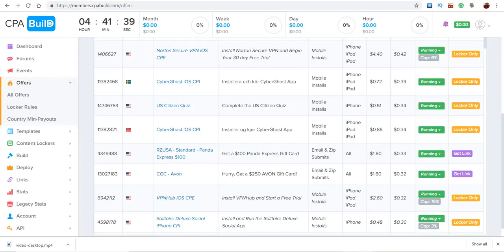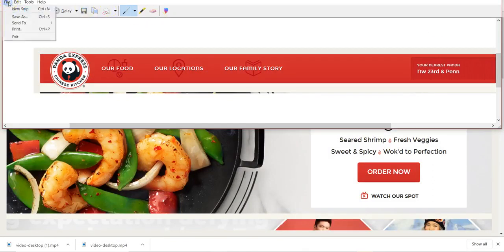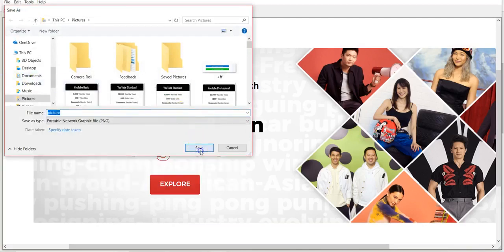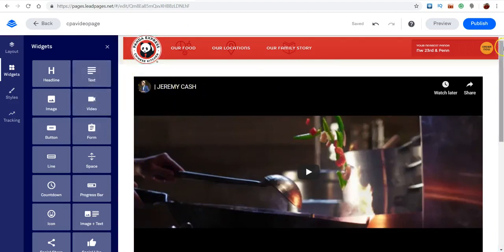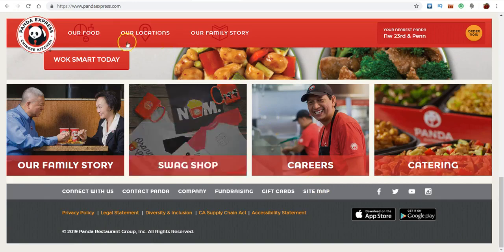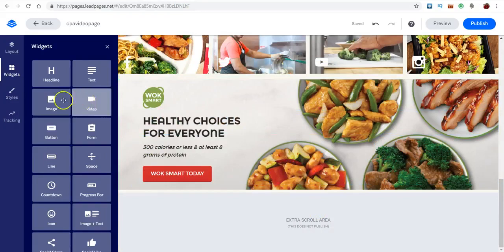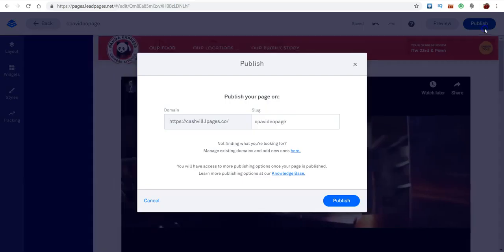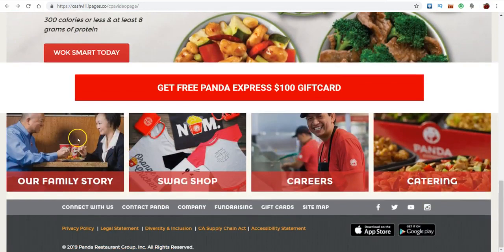How To Make Money Online - CPA BUILD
CPA BUILD - Make money online

Ideas and educational videos which taught thousands of people how to succeed in life. Have helped people make more money, get in better shape, and be able to create a better lifestyle for themselves.

Any body can check out this videos and take advantage of the info. provided.